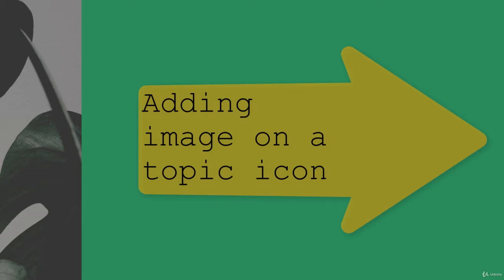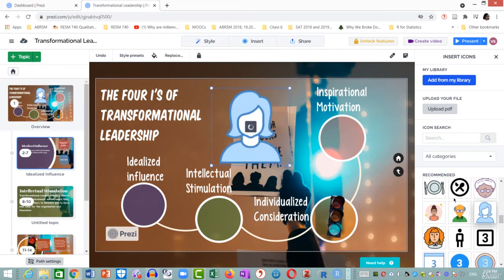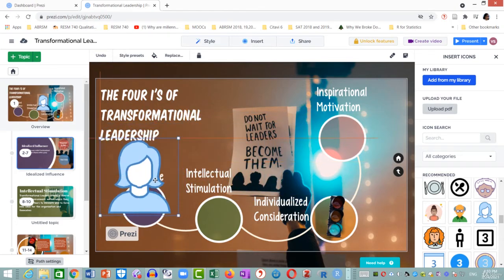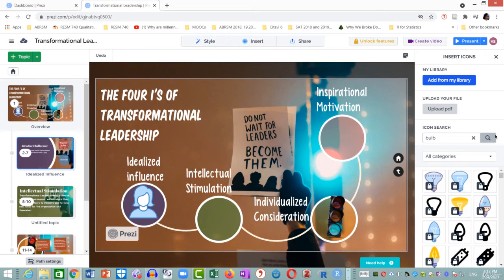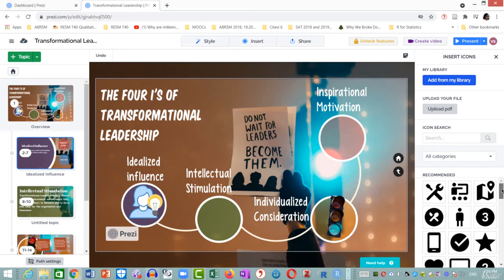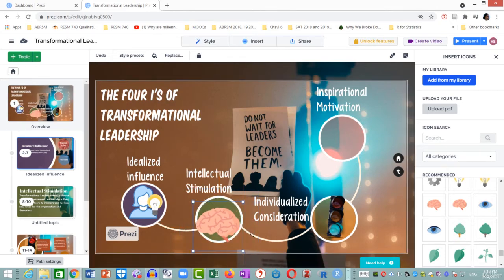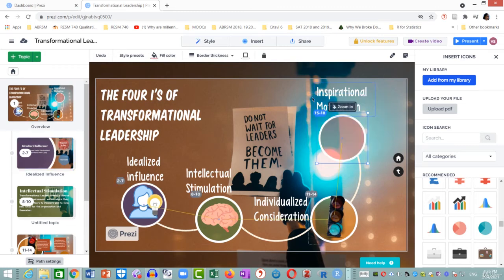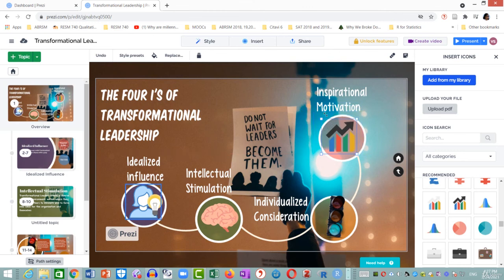Prezi #11-- Adding image on a topic icon on a Prezi slide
Leslie Hardinge library
AIIAS
Lalaan 1, Silang
Cavite 4118
Philippines